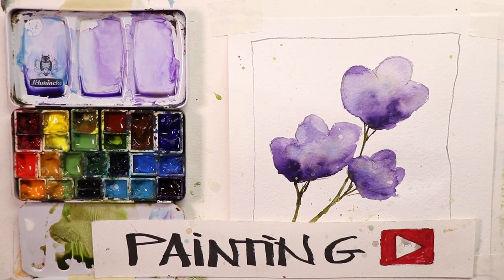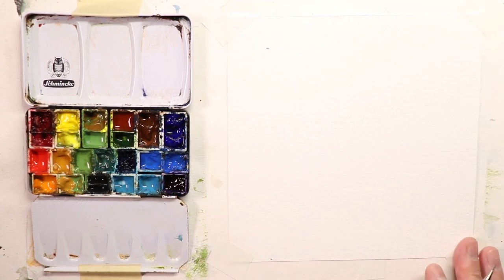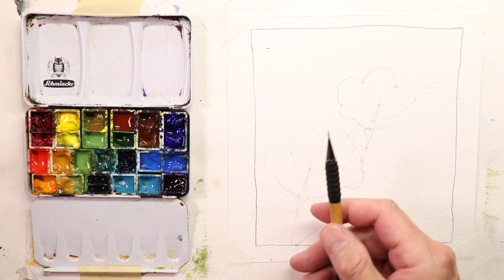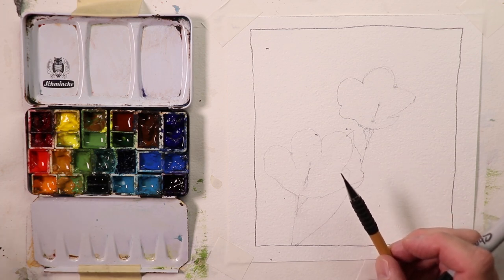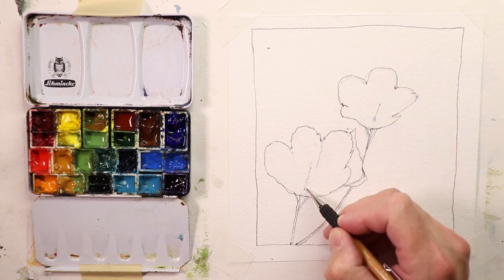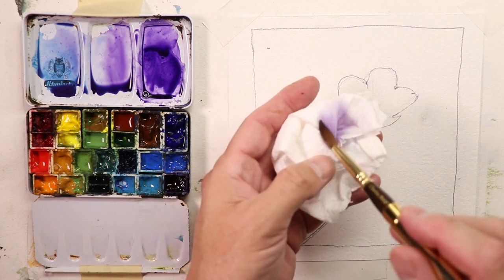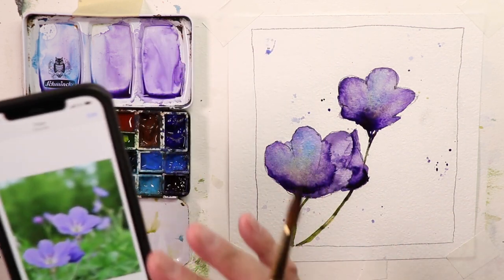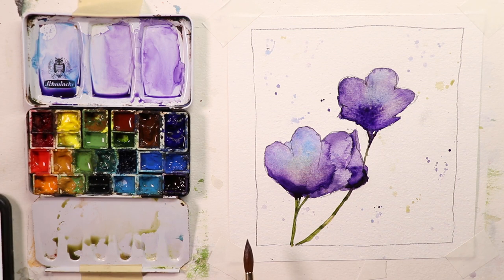How to Paint Simple Purple Wildflowers - WATERCOLOR IN 5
Hello, try this simple flower painting! I explain and show every step of the way! Happy Painting! You may also view my web site at chrispetri.com on a google search. I just recently uploaded some of my “best of” YouTube videos to the RUMBLE web site, if there is a problem on YouTube you can watch there. Happy Painting! Note: A big thanks to Carmen Rodriguez and Tom Clark for the incredible production efforts creating the Intro and Outro videos here on my Channel. The following are key words related to the You Tube platform as well as a good research glossary. watercolors, painting, and drawing, Watercolours, Tutorials, How to paint, How to draw, contour drawing, colors, soft colors, painting, wet into wet, juicy washes, dry brush, splashing, splattering, palettes, Craig Young, brushes, kolinsky sables, red sables, sword liners, filberts, daggers, flat brush, square brush, round brushes, masking fluid, liquid frisket, rigger brushes, arches, Fabriano, Buckingford, Strathmore, French easel, glass top art table, masonite, out of the tube color, Favorite watercolor artist’s- Charles Reid, Winslow Homer, Alvaro Castagnet, Edward Hopper, Mel Stabin, Steven Cronin, Edgar Whitney, Steve Hall, Edward Wesson, Cedar Lee, Amanda Hyatt, Claude Monet, Herman Pekel, Greg Allen, Edward Hopper, John Hoar, Edward Wesson, Joseph Zbukvic, Winslow Homer, Chris Forsey, David Curtis, Bill Buchman, Robert Burridge,  Edward Wesson, Ken Howard, John Tookey, Andrew Pitt, Tom Lynch, John Yardley, Jake Winkle, Tony Van Hasselt, Tom Hoffman, Zoltan Szabo, Ed Whitney, Winslow Homer, Edward Wesson, Ed Hopper and Norman Rockwell, Judi Wagner, Jeanne Dobie, Adebanji Alade, William Alexander, Bob Ross, Lynn Pittard, Burne Hogarth, Andrew Loomis, G.F. Brommer, Stephen Quiller, YouTube views, Agnescecile, Darrell Tank, peter wooley artist, Fine Art-Tips, Mr. Otter Art Studio, Painting fast and slow, tonal value, design, angles, the rectangle, the tick tack toe, the golden mean, leading the eye, directional changes, push and pull, fresh paintings, muddy paintings, greys, colors vibrancy, roygbiv, munsel, triadic, space division, rough paper, smooth paper, cold press, hot press, acid free, 100% cotton, print paper, swatches, H strokes, Z stokes, lose edges, keep edges, chroma, intensity, value range, pastel, acrylic, oils, fumes, health hazards, poison paints, cakes, pans, tubes, semi moist, chalky, transparent, semi-transparent, lifting, staining, opaque, granulation, sediment, juicy washes, loose and free watercolors, tight watercolors, misbehaving watercolors, blossoms, cauliflowers, balloons, International Artist magazine, Watercolor magazine, Blicks, AC Moore, Pearl Paints, Cheap Joes, Jerrys Artsarama, Micheals, Art Express, sumi inks, speedball ink, urban sketching, Teoh Yi Chie,  stretching paper, taping paper, blocks, workshops, art institutes, art schools, perspective, line of site, eye level, cone of vision, vanishing point. Watercolor painting is passion! I have the greatest respect and honor for art! These things all relate closely to my art. Watercolors, colors, painting, wet into wet, juicy washes, dry brush, splashing, splattering, pallettes, brushes, kolinsky sables, red sables, sword liners, filberts, daggers, flat brush, square brush, round brushes, masking fluid, liquid frisket, rigger brushes, arches, fabriano, buckingford, Strathmore, French easel, glass top art table, Masonite, Hal Reed- Fav watercolor artist’s- Charles Reid, Winslow Homer, Alvaro Castagnet, Edward Hopper, Mel Stabin, Edgar Whitney, Steve Hall, Edward Wesson, Amanda Hyatt, Claude Monet, Herman Pekel, Edward Hopper, John Hoar, Winslow Homer, Joseph Zbukvic, Winslow Homer, David Curtis, Edward Wesson, Ken Howard, John Tookey, Andrew Pitt, Tom Lynch, Sterling Edwards, Rick Surowicz, Grant Fuller,  John Yardley, Jake Winkle, Tom Hoffman, Zoltan Szabo, Ed Whitney, Winslow Homer, Andrew Wyeth, Edward Wesson, Ed Hopper, Hal Reed, and Norman Rockwell.